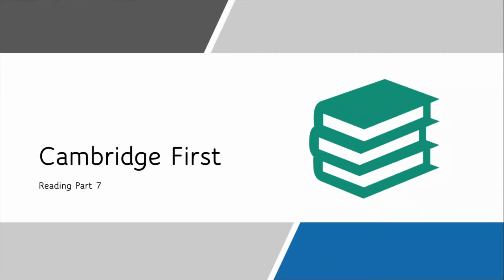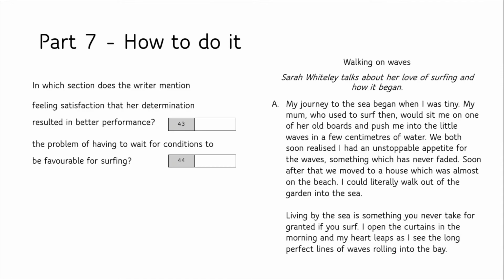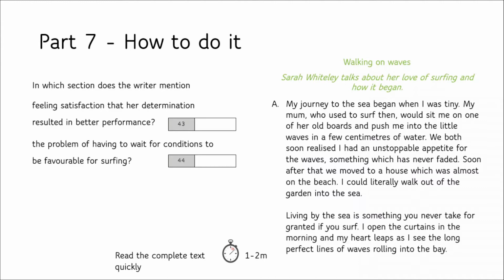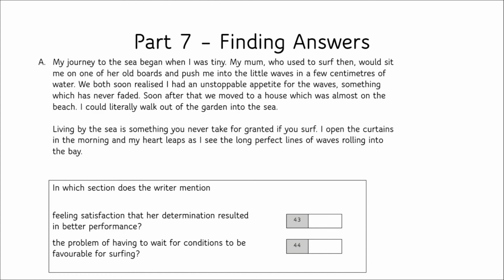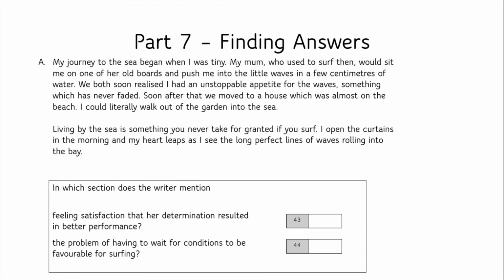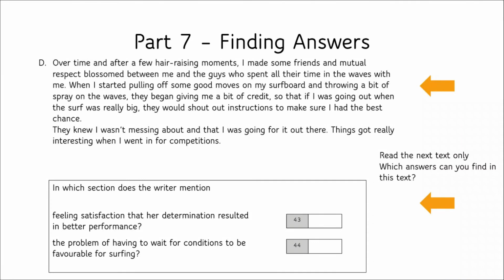Cambridge First B2: How to do the Part 7 Reading Well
In this video we look at how to succeed in Cambridge B2 First Reading Part 7 (FCE).
You’ll learn a clear step-by-step strategy for the multiple matching task, common mistakes to avoid, and practical tips to improve your score.

If you're preparing for the B2 First (FCE) exam, this video will help you answer Part 7 questions faster and more accurately.

 In this video:
 How Part 7 works
Best strategy for multiple matching

This video is perfect for students preparing for the Cambridge English B2 First exam who want higher marks in Reading.